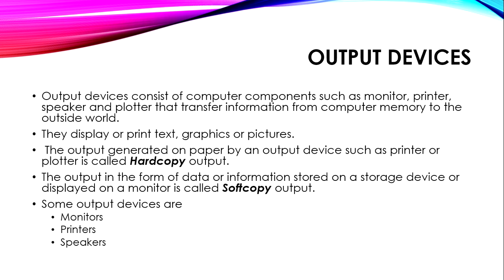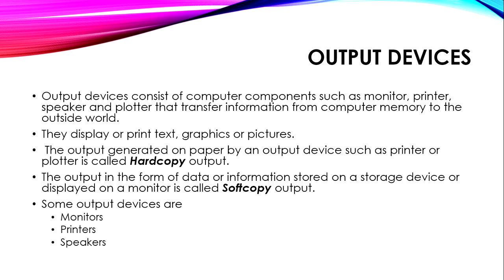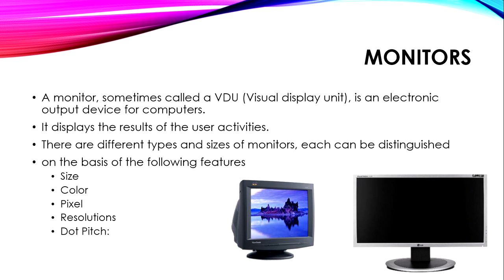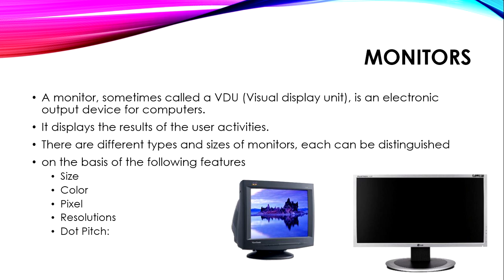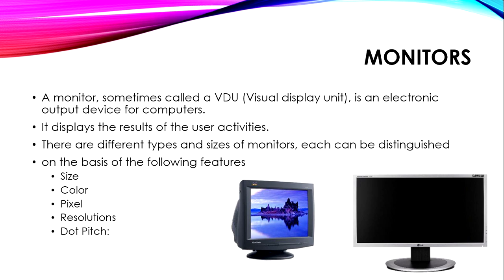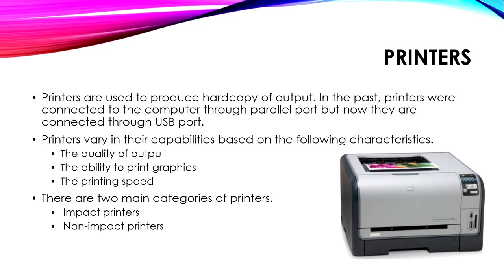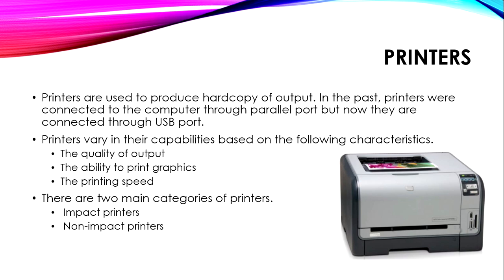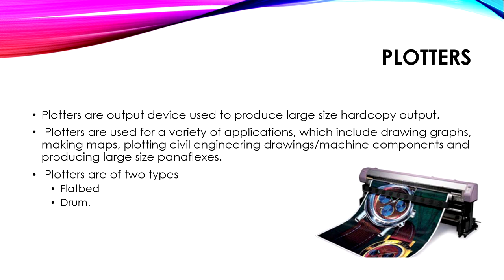Output Devices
Class: XI
Unit No 01: Overview of computer system
Topic: Output Devices